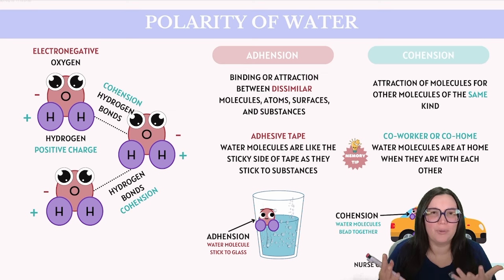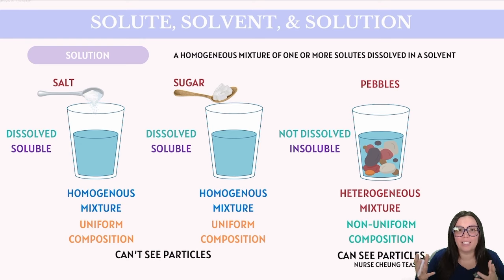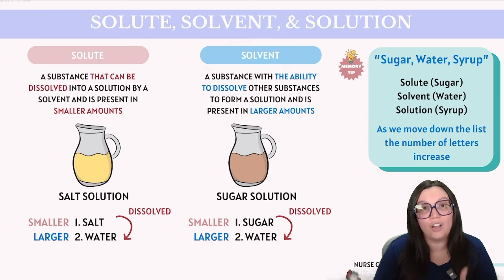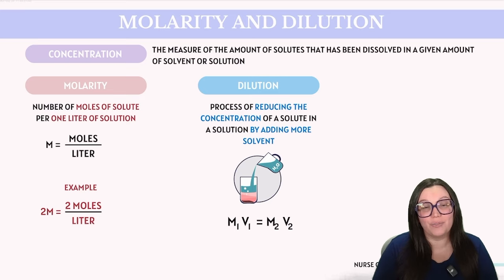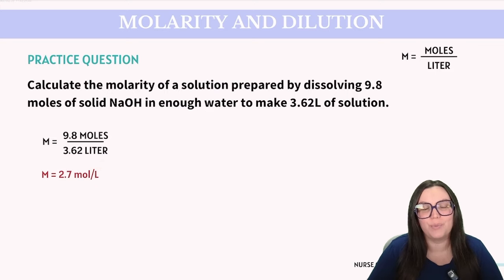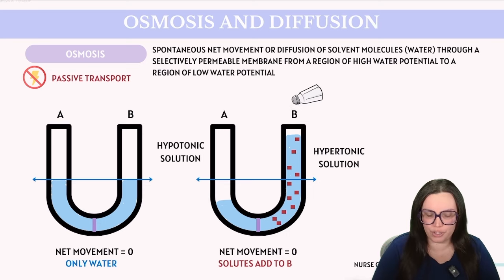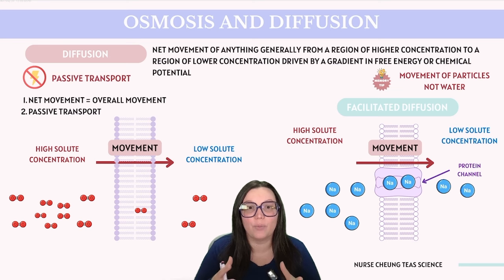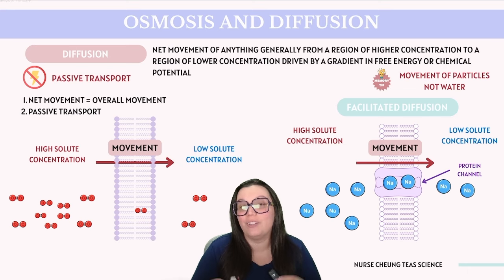2024 ATI TEAS 7 Science Chemistry with Nurse Cheung | Properties of Solutions, Osmosis, Diffusion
🧪 Master the Chemistry of Solutions for the 2024 ATI TEAS with Nurse Cheung! 🧪

Hello, TEAS preppers and chemistry enthusiasts of 2024! 🌟 Are you ready to dissolve the complexities of solution chemistry? Join Nurse Cheung in "2024 ATI TEAS 7 Science Chemistry | Properties of Solutions" as we explore everything from solubility to the molecular interactions that define solutions.

🔬 What You’ll Learn:
This detailed video guide delves into the essential properties of solutions, crucial for acing the Chemistry portion of your TEAS exam. We cover key concepts such as concentration, solubility, molarity, and the effects of temperature and pressure on solutions. Each topic is broken down into manageable, easy-to-understand segments, ensuring you grasp solution chemistry's fundamentals and more intricate aspects.

00:00 Introduction
00:11 Polarity of Water
03:30 Solution Properties
05:28 Solution Examples
06:20 Solute and Solvent Properties
07:33 Solute and Solvent Examples
08:00 Polar vs Non-Polar Substances
09:00 Hydrophilic and Hydrophobic Terms
09:53 Molarity and Dilution
11:02 Molarity and Dilution Practice Questions
12:55 Osmosis
17:10 Hypertonic, Hypotonic, Isotonic Solutions
21:00 Diffusion
23:30 Factors Affecting Diffusion
25:10 Active Transport